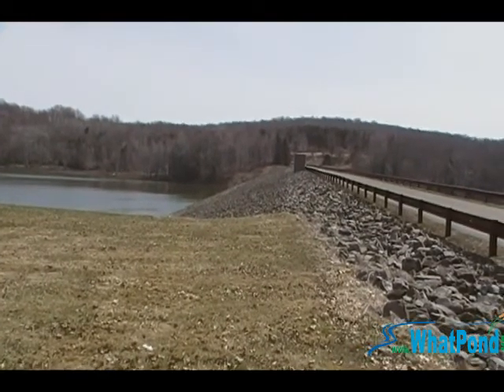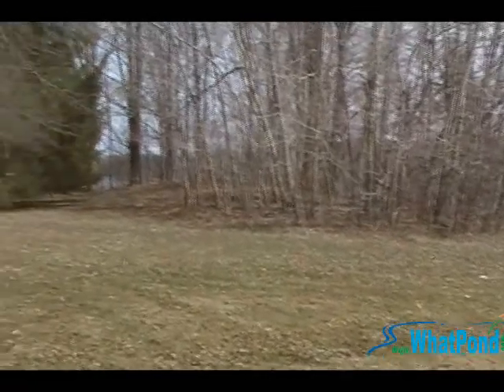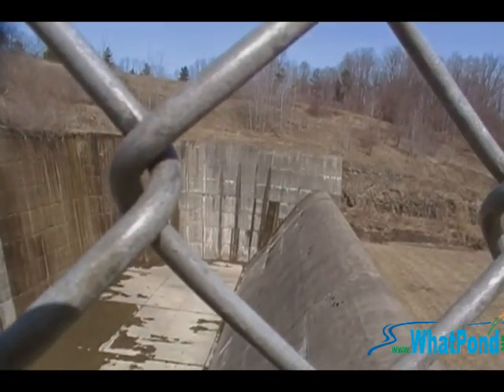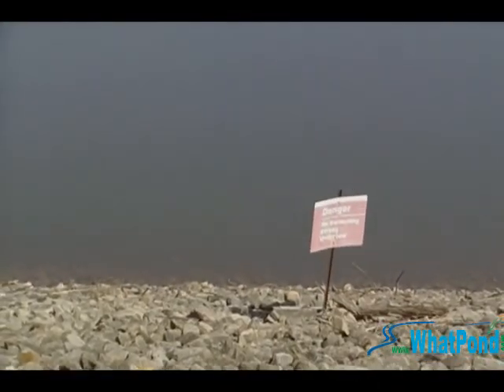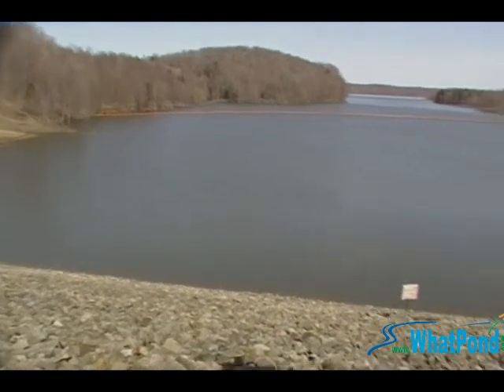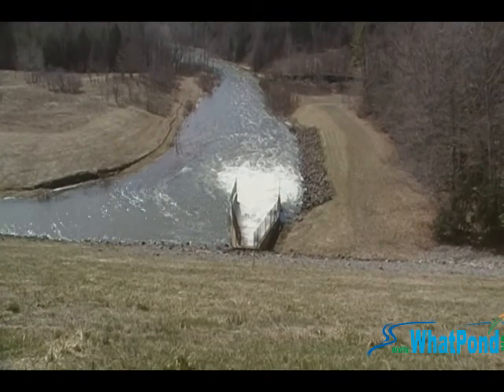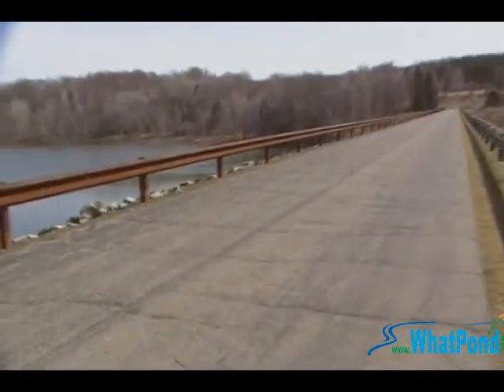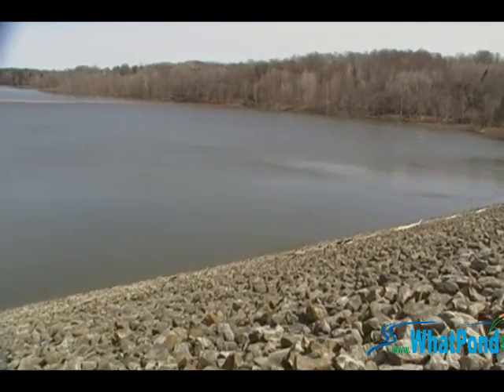Union City Dam Part 1.wmv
Union City Dam is a local dam which acts like a retention pond to meter water out at a rate as to not flood out the land below. The video is to show the 3 parts of a pond, watershed which can't be seen, the water holding area and water exit including the spillway.
The Union City dam is used for flood control so the watershed above the dam is controlled and the farm land homes and roads below the dam are not affected by floods. This is very similar to retention ponds and storm water pond but a much bigger scale.